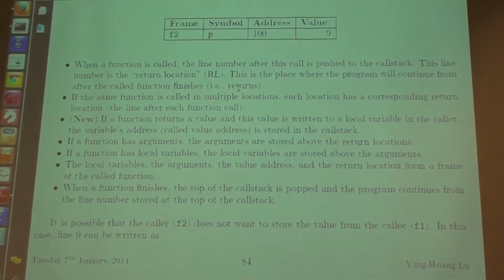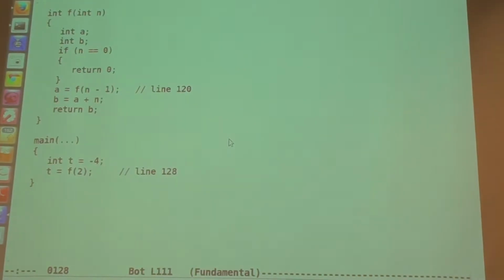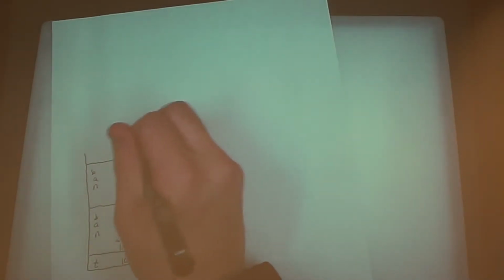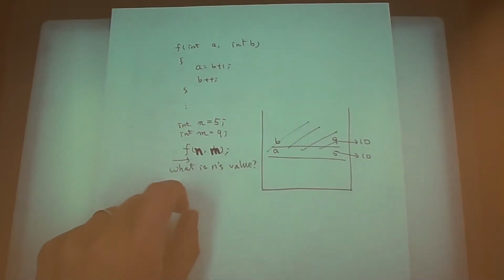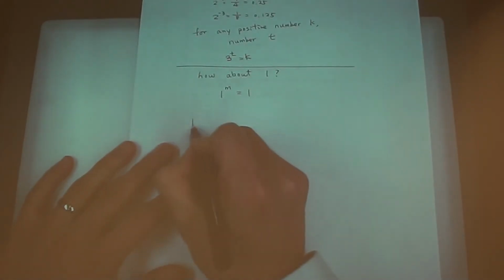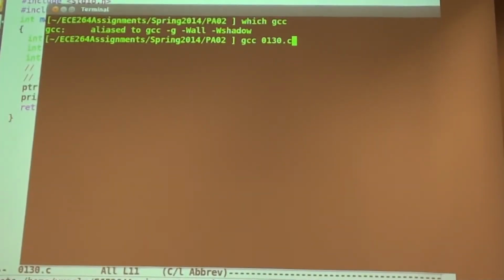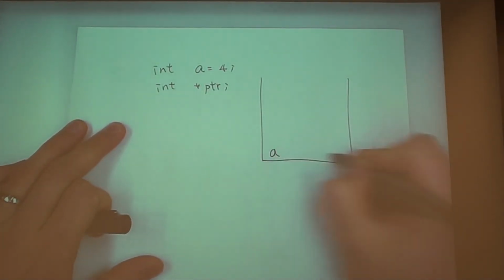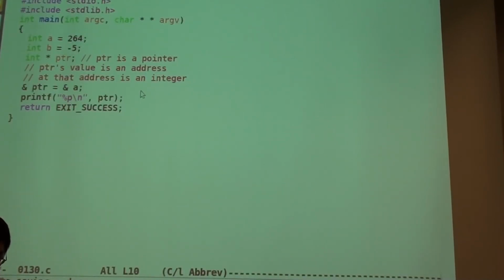Lecture 6 Jan/23/2014 Prof.Lu